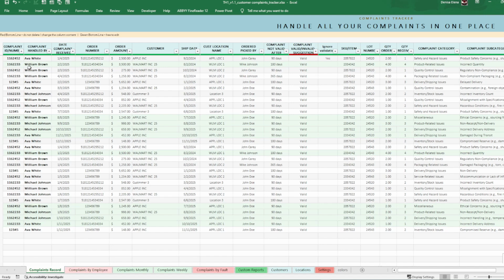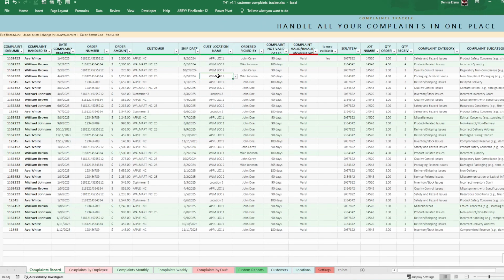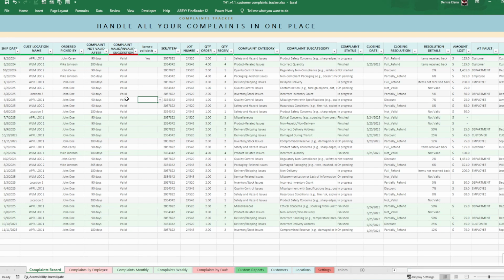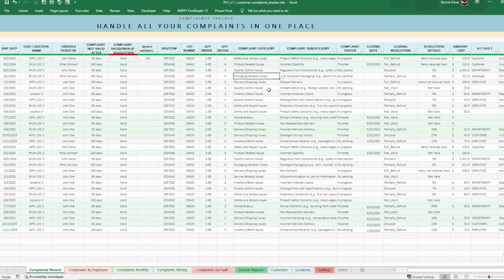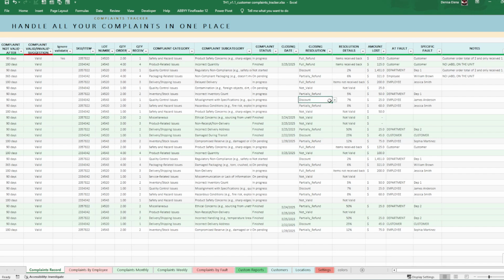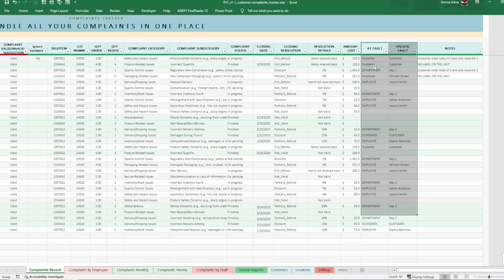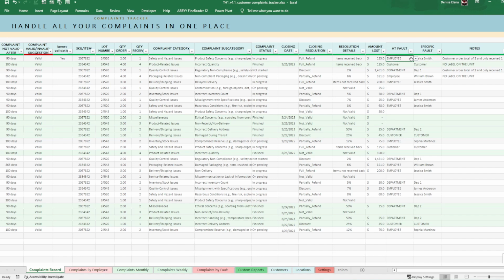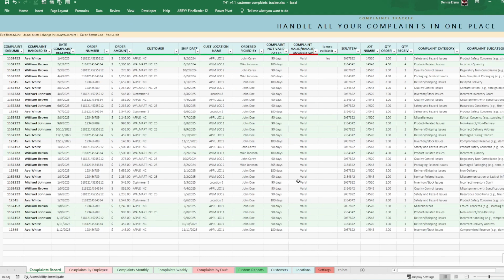Excel Complaint Tracker: Complaints Records Log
📝 How to Automate Complaint Logging in Excel (Validity Checks, Dropdowns & More!)

Learn how to use the Complaints Records Log – the core sheet of the Ultimate Complaint Tracker! In this video, you’ll discover:

✅ Key Features:
-Auto-suggested validity checks to avoid expired complaints.
-Dynamic dropdowns for customers, locations, SKUs & employees.
-Track refunds, discounts, and resolution details.
-Assign fault to employees, departments, or customers.

🚀 Why This Matters:
-Eliminate manual data entry errors.
-Protect revenue by resolving complaints faster.